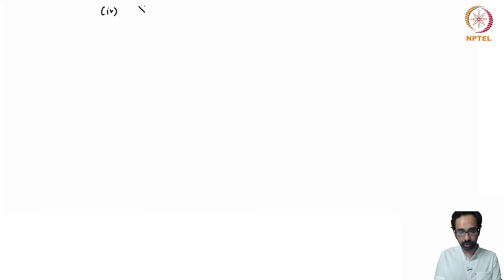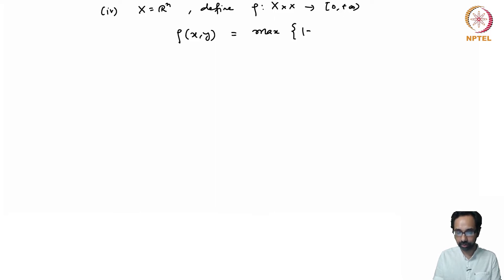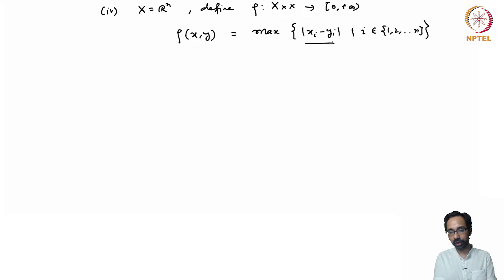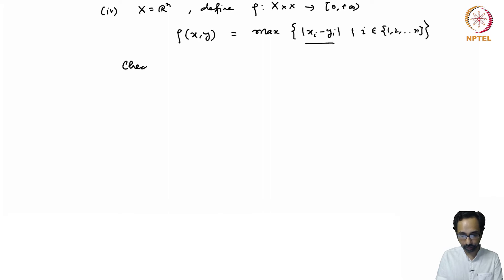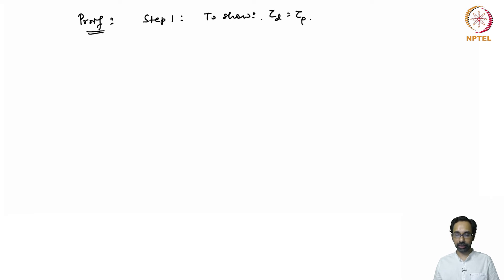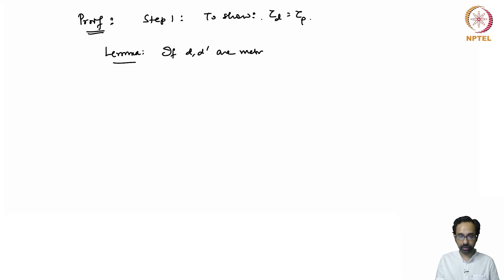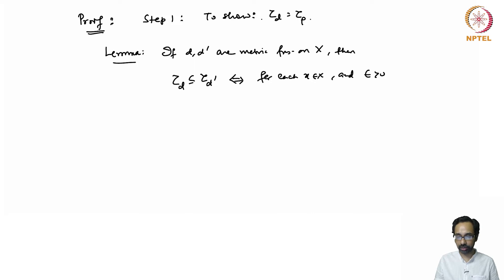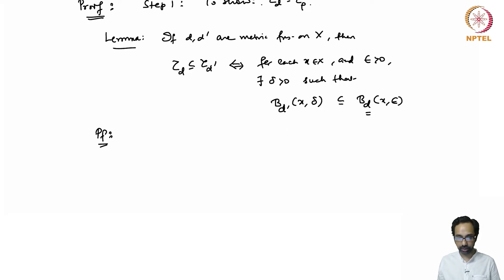mod03lec22 - Metric topology - Part 3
We show in particular that the metric topologies induced by two different metrics, define the same topology as the product topology on R^n